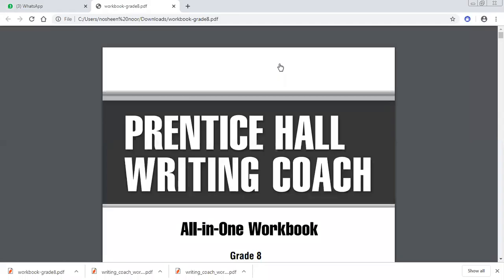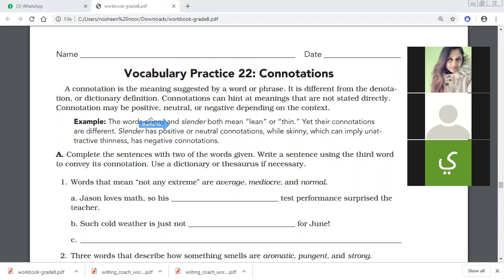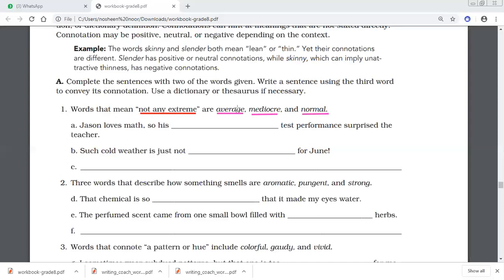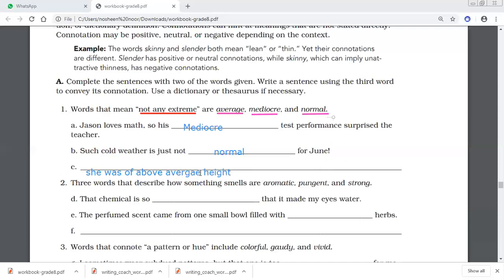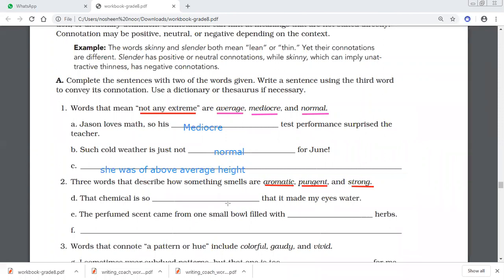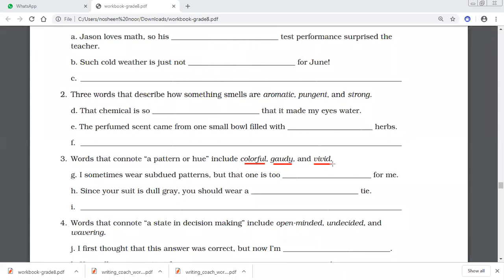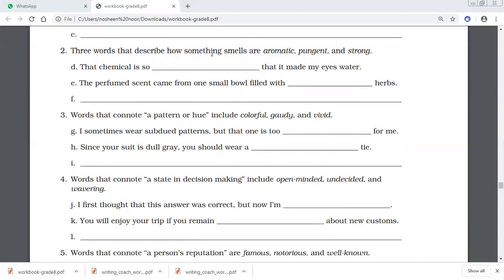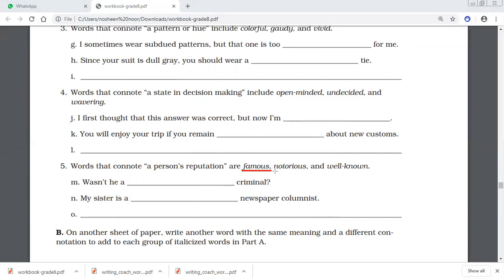Vocabulary Grade 8 -Practice 22